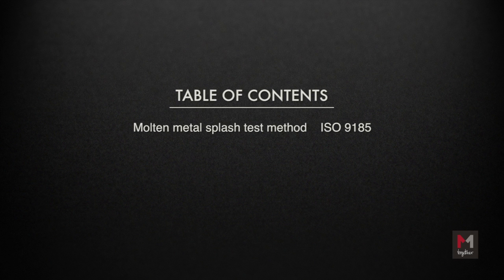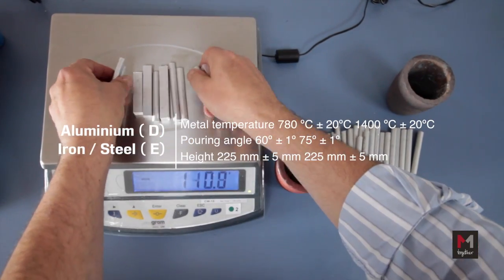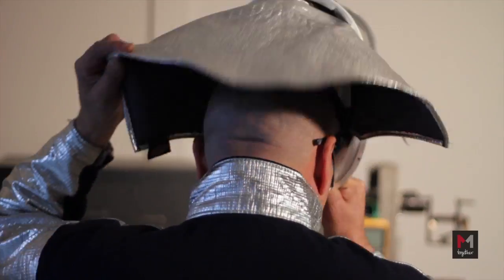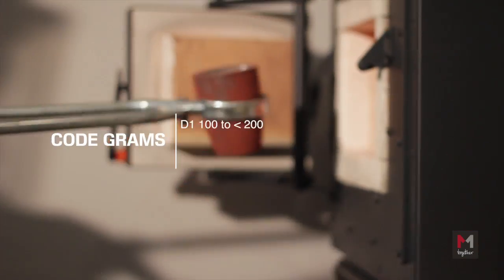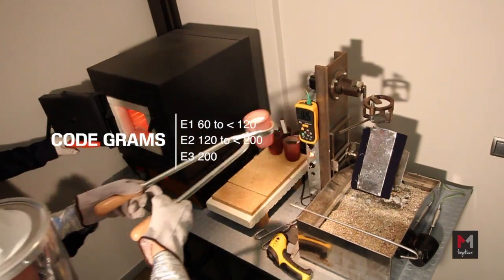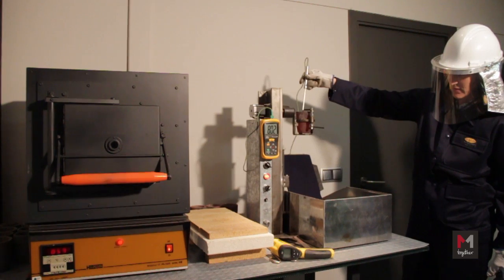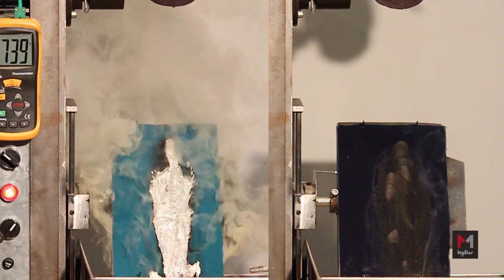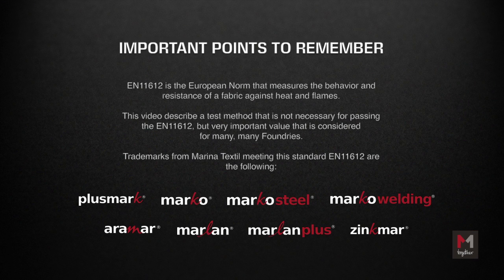ISO9185 Molten metal Test Method by Marina Textil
ISO 9185 specifies a method for assessing the heat penetration resistance of materials intended for use in clothing to protect against large splashes of molten metal. It provides specific procedures for assessing the effects of splashes of molten aluminium, molten cryolite, molten copper, molten iron and molten mild steel. The principle of the test method is applicable to a wider range of hot molten materials than those for which specific procedures are set out, provided that appropriate measures are applied to protect the test operator.